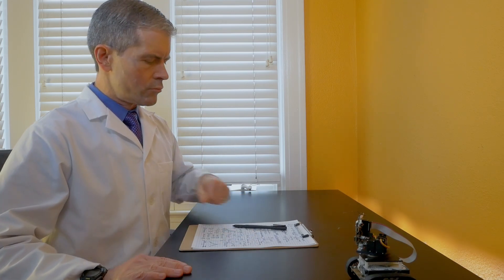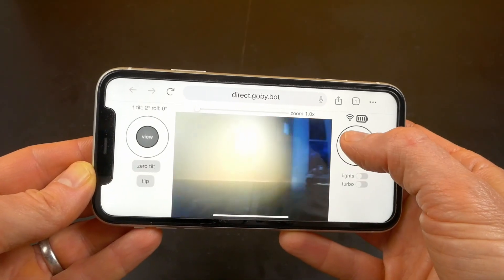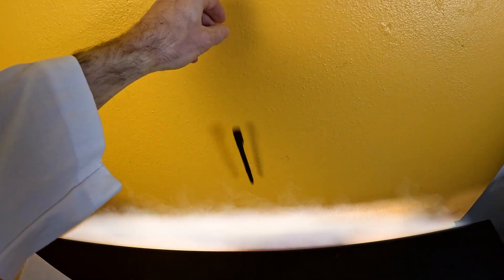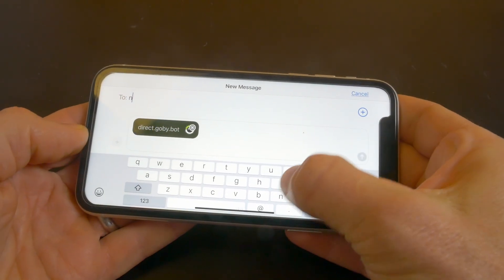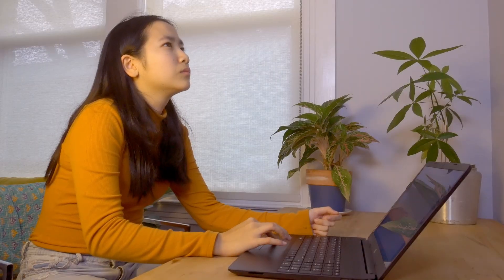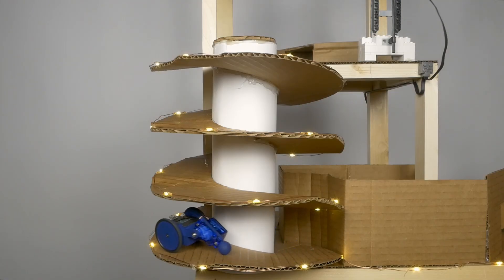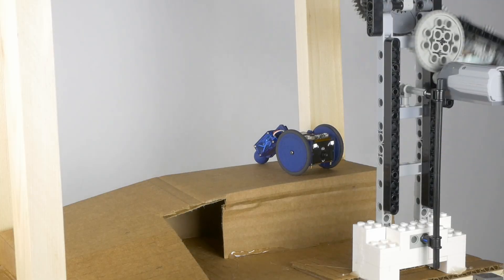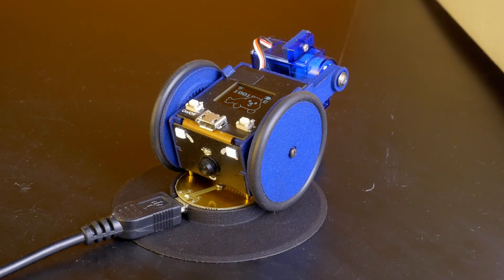Goby robot debuts on Kickstarter!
Support Goby on Kickstarter, and reserve your very own little Goby!  Earlybird rewards may be available.